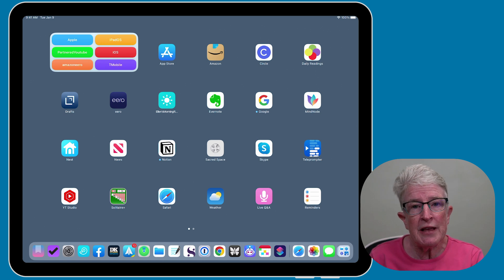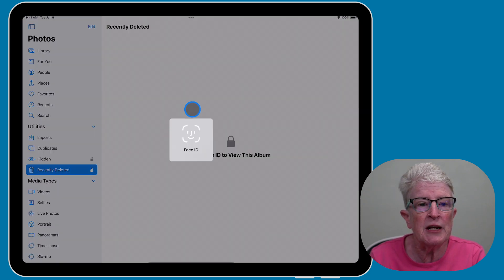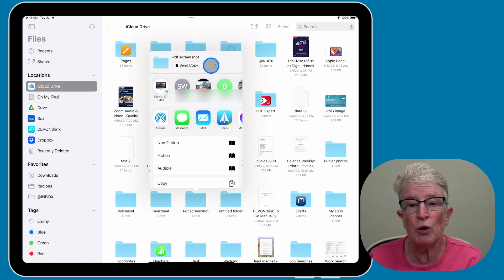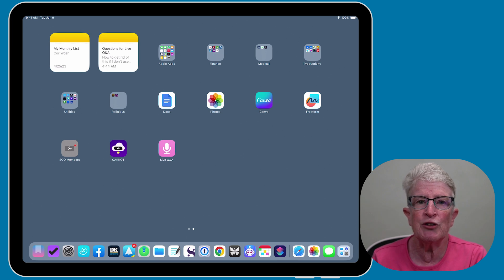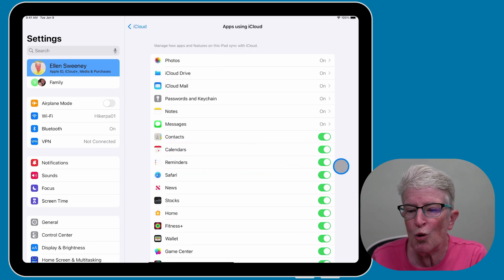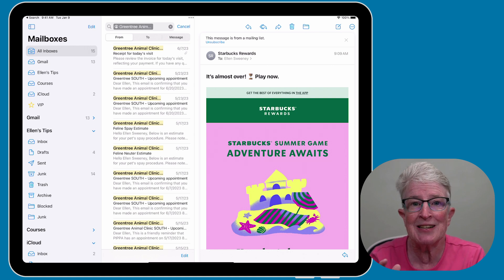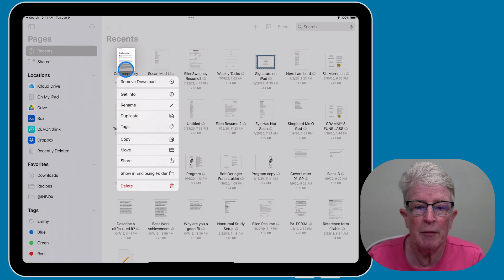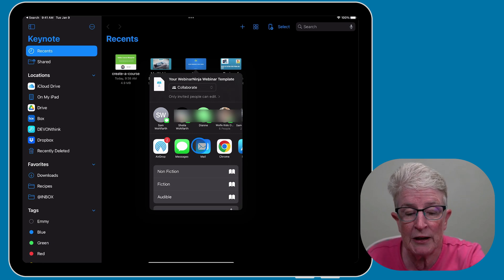4 Insanely Useful Hidden Features in iCloud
Apple's iCloud provides users with many different features, and in this video, I'll walk through some of the Hidden Features in iCloud.

If you own an Apple device, you also have an iCloud account. Most people use their iCloud accounts to back up their data. Making it easier to upgrade to a new device, find an old photo, or restore a device if it needs to be factory reset. Did you know iCloud is more than just a way to back up your iPhone?

Chapters:
0:00 Intro
0:22 Recently Deleted
2:20 Share Folders
4:10 Sync Safari history
5:51 Search function in email
7:07 Collaborating in Pages, Keyword, and Numbers